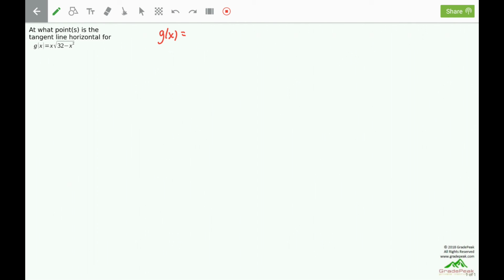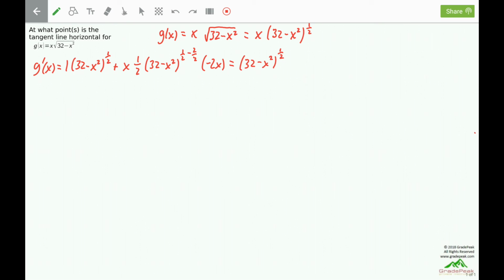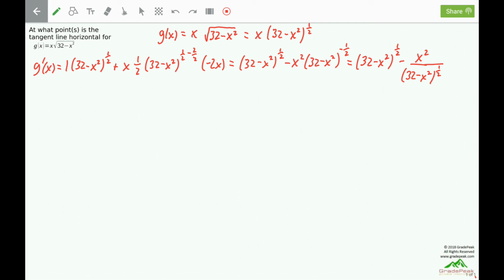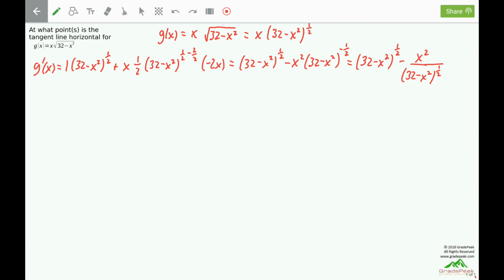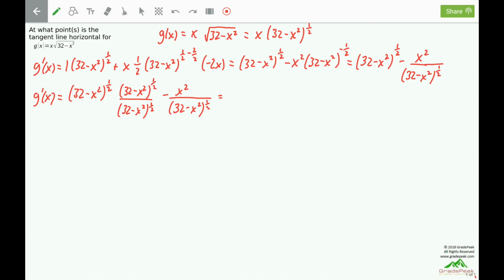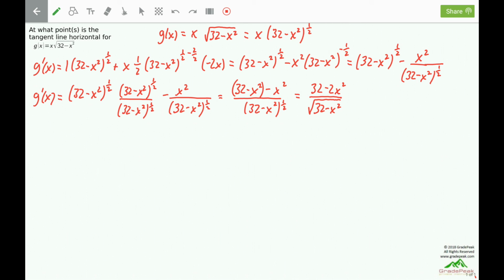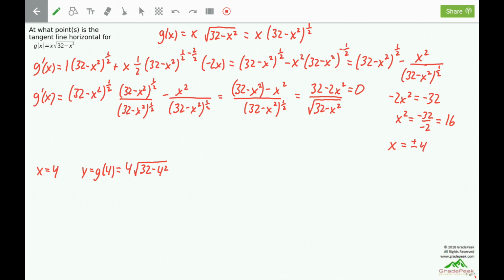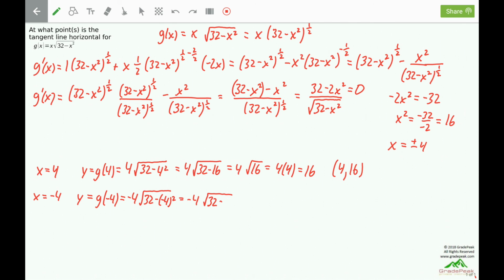GradePeak Calculus 1 Derivative Tangent Line 3 06